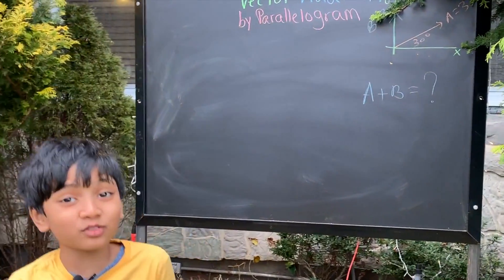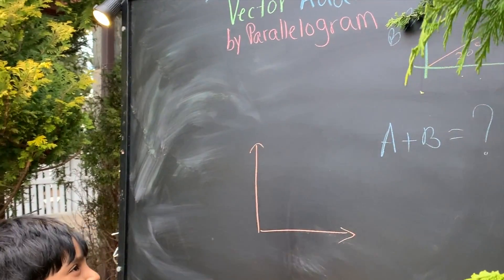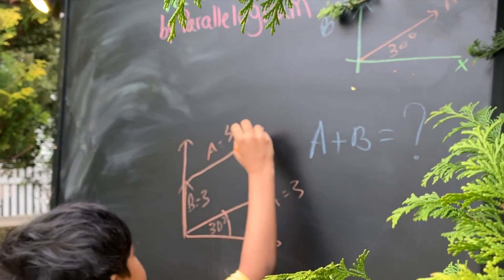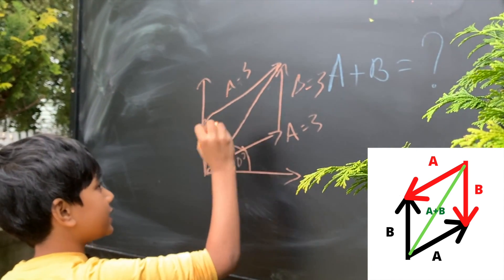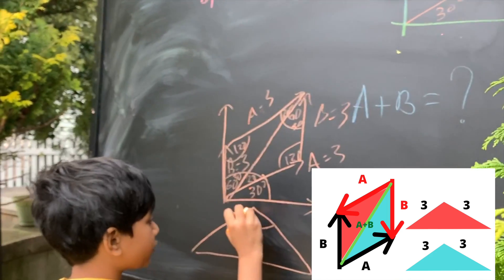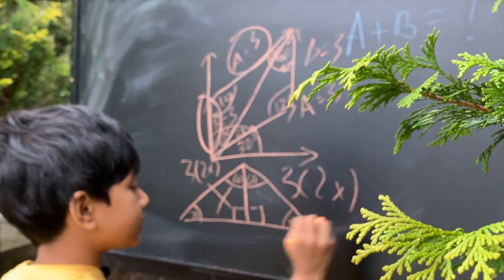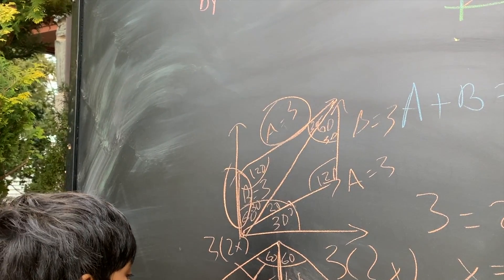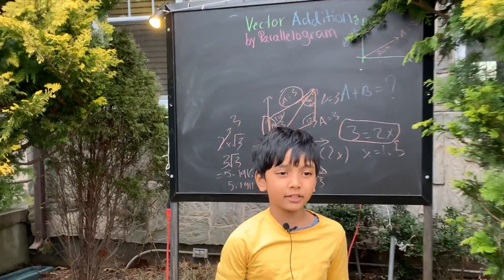Physics 155| Vector Addition by Parallelogram| Prof. Soborno Isaac